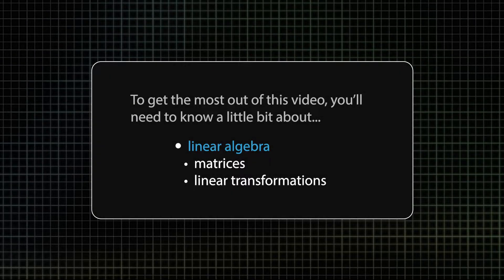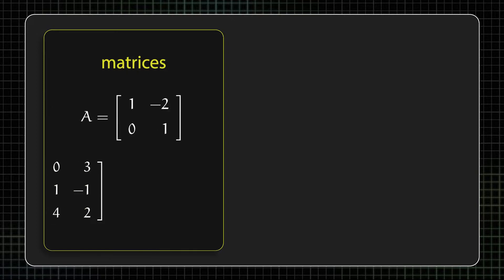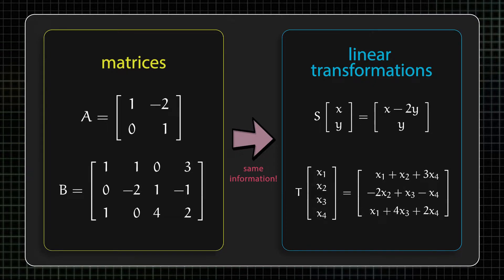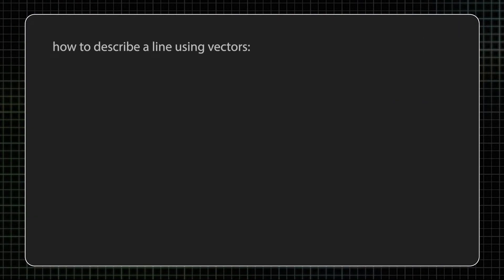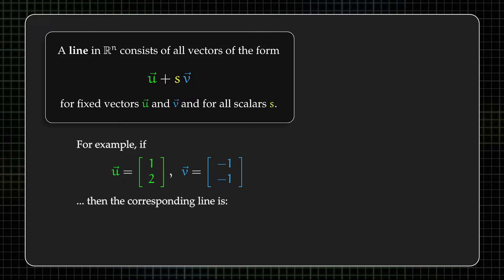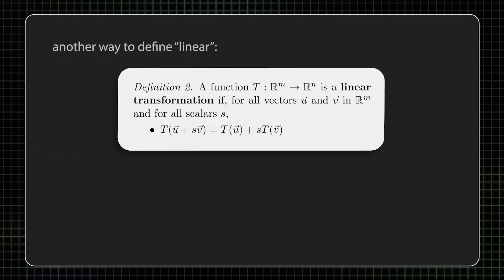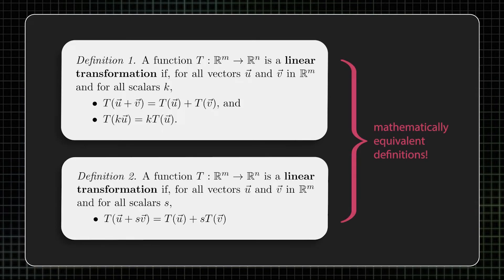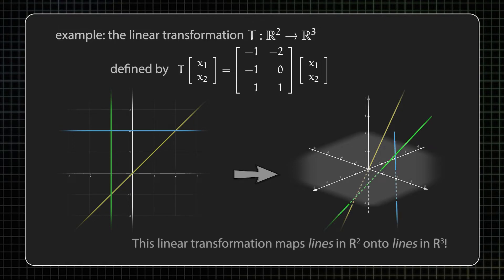Where are the LINES in LINEAR ALGEBRA?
Why do we call it "linear algebra" if the things we focus on have nothing to do with lines? Well, it turns out that there are lines, but you have to do a bit of digging to find them.